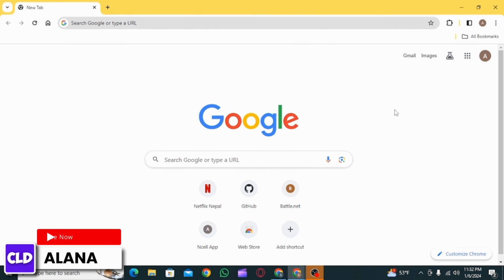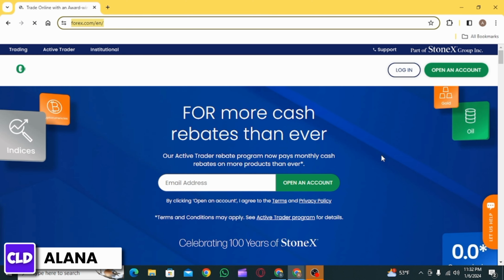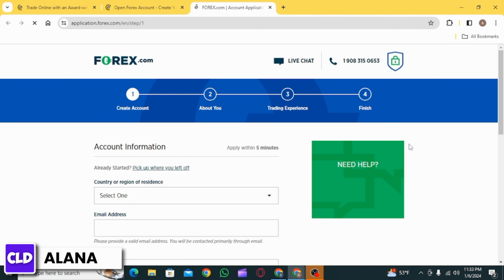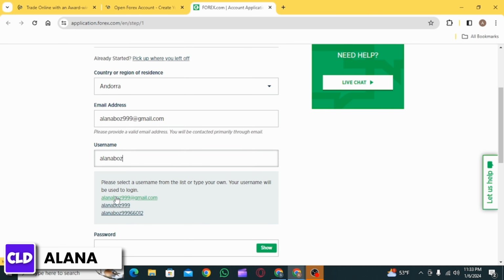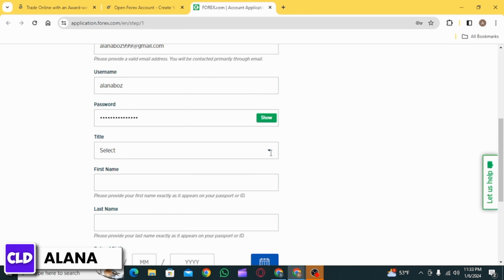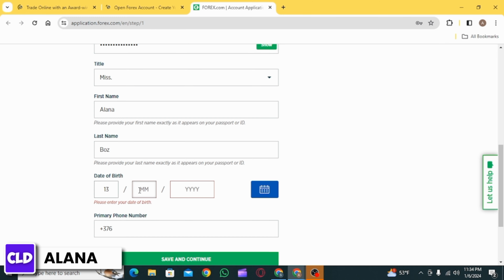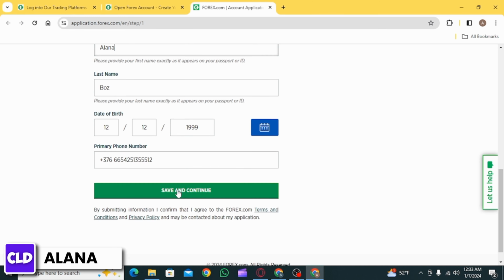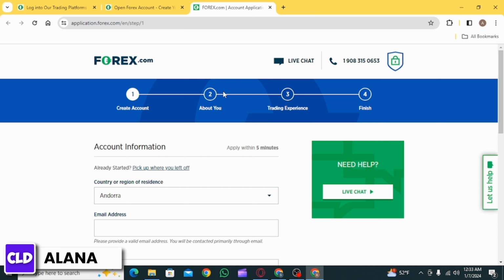How To Sign Up For Forex Account? (2024)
In this tutorial, we'll provide you with a step-by-step guide on how to sign up for a Forex account, covering everything from choosing a reputable Forex broker to completing the registration process. We'll also discuss important considerations and tips for beginners in the world of Forex trading.

👋 Welcome to Create Login And Delete! In this video, we'll walk you through the process of signing up for a Forex account in 2024. If you're interested in getting started with Forex trading and want to learn how to create your trading account, then this tutorial is perfect for you.

Tips for Signing Up for a Forex Account
🔗 If you have any questions or need assistance with signing up for a Forex account in 2024, please feel free to leave a comment below, and we'll do our best to assist you.

📱 Timestamps:

0:00 - Introduction
0:05 - How to Sign Up for a Forex Account (2024)